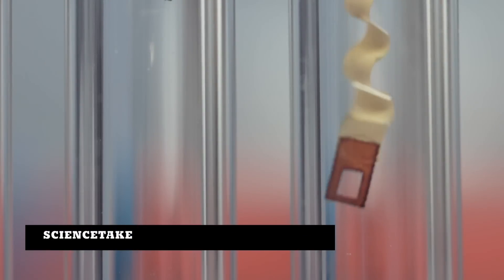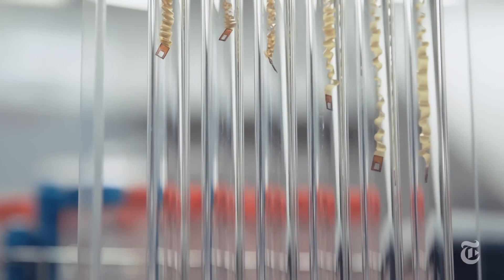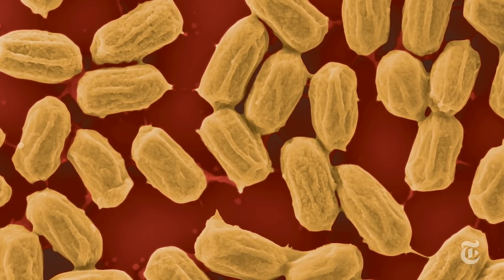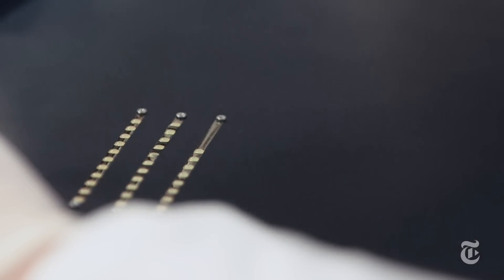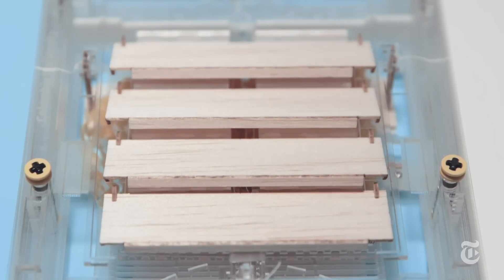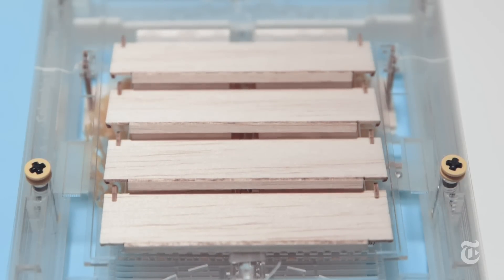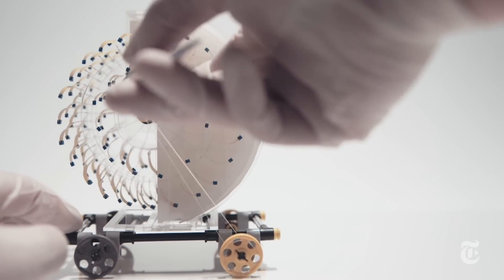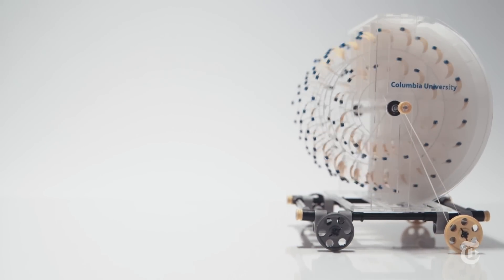The Spore Machine | ScienceTake | The New York Times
In a leap of the imagination, researchers managed to use bacterial spores to tap the power of evaporation.